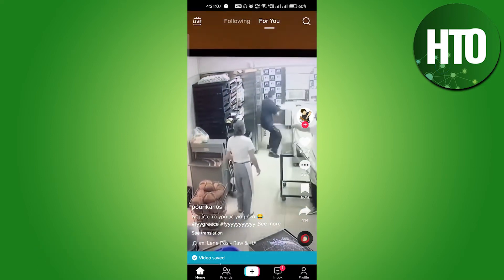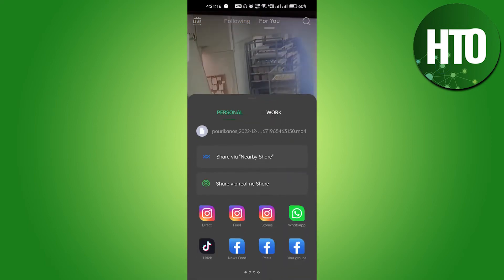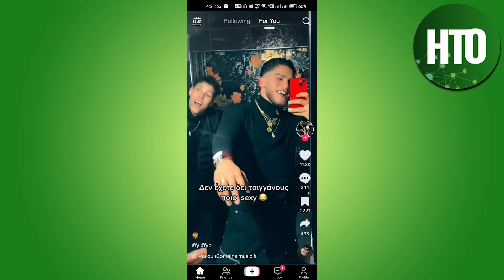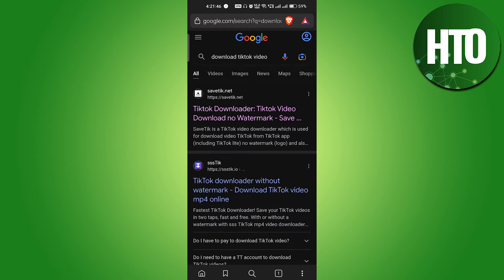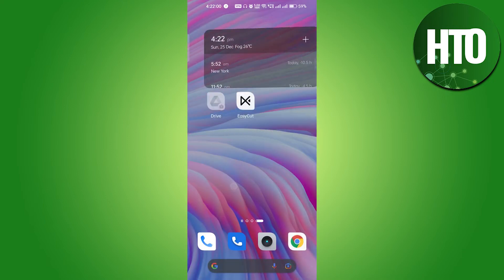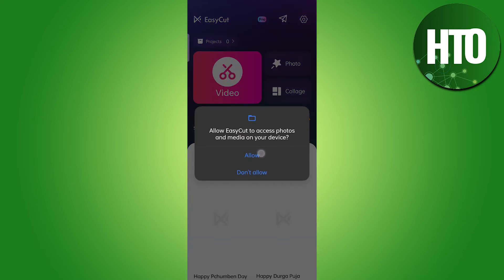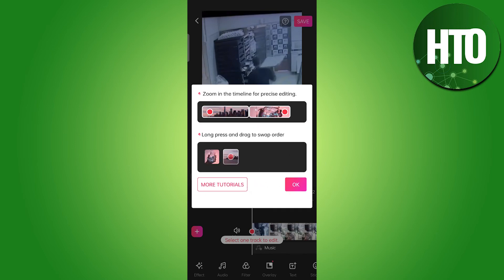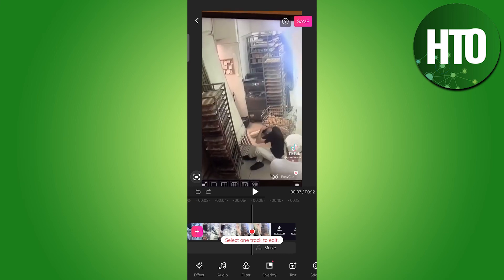How To Remove TikTok Watermark From Saved Video On Capcut?